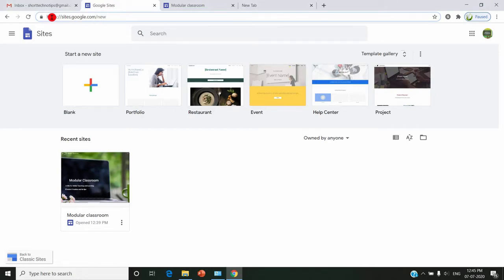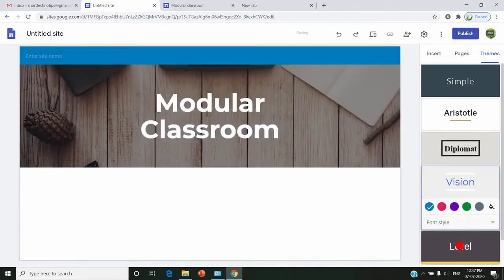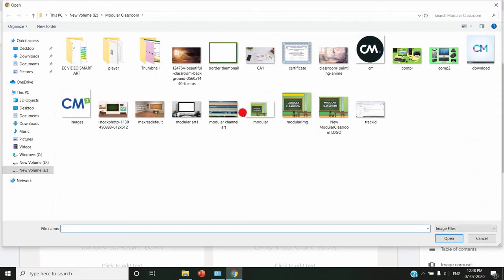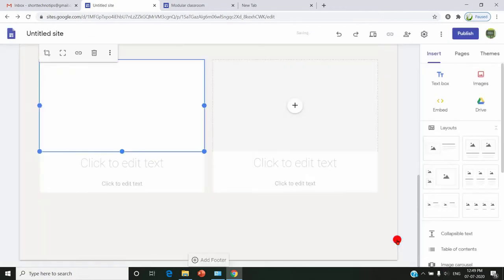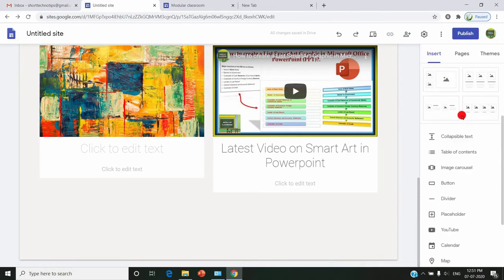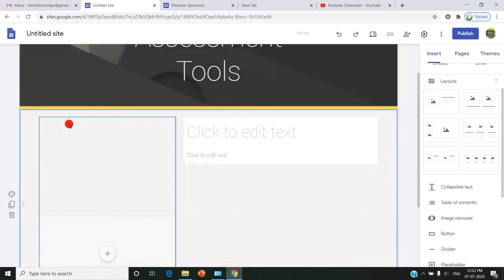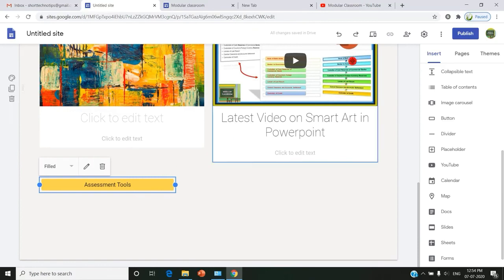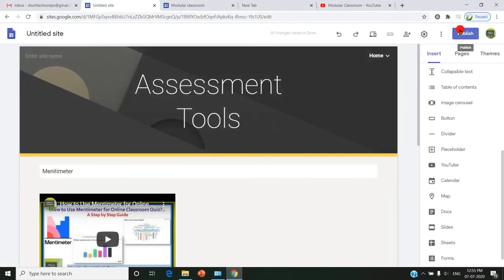How to create Websites using Google Sites / free cost | step by step tutorial | JOSART